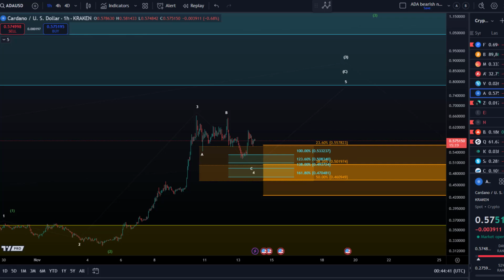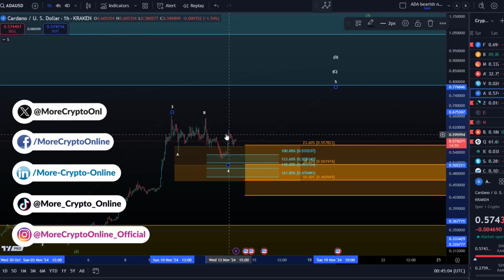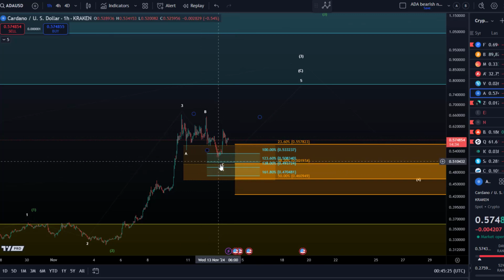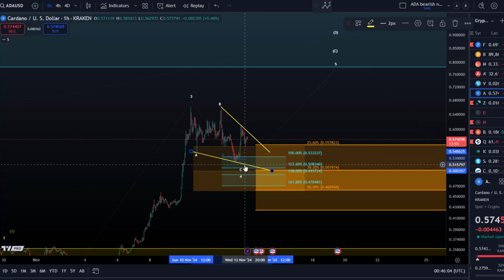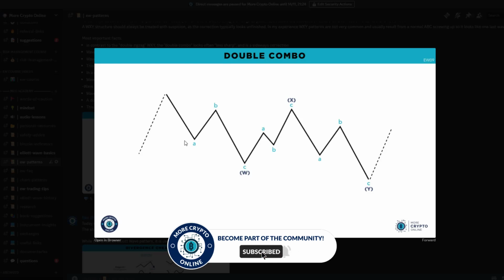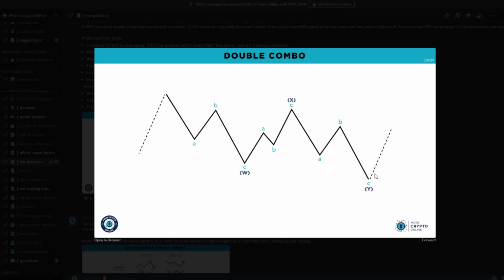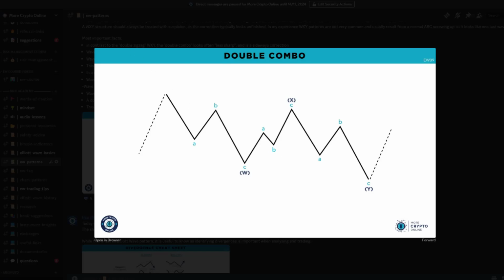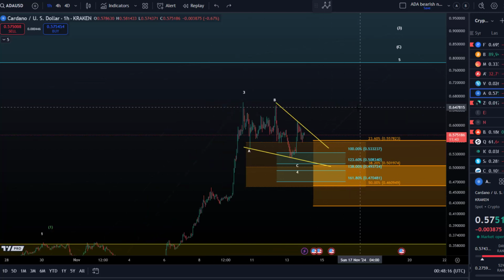Cardano ADA Price News Today - Elliott Wave Technical Analysis and Price Now! Price Prediction!